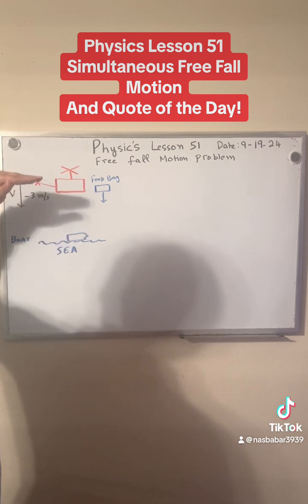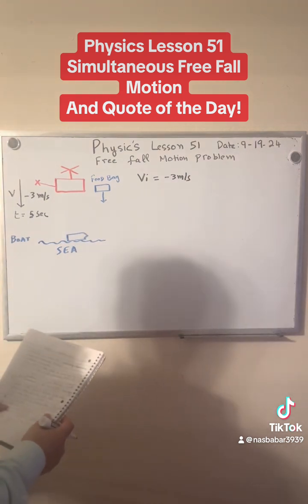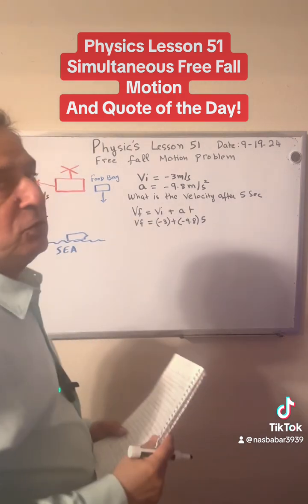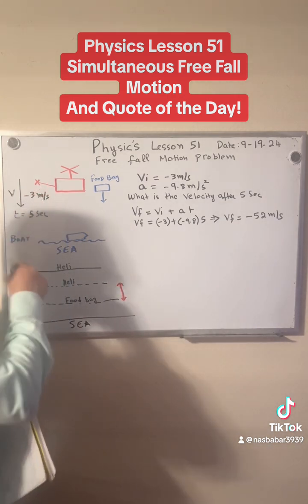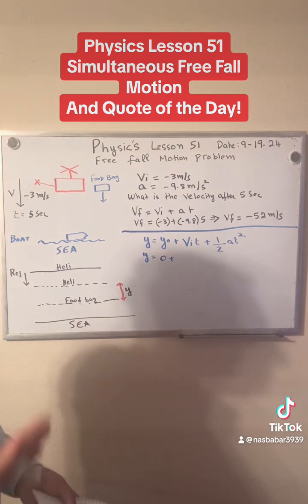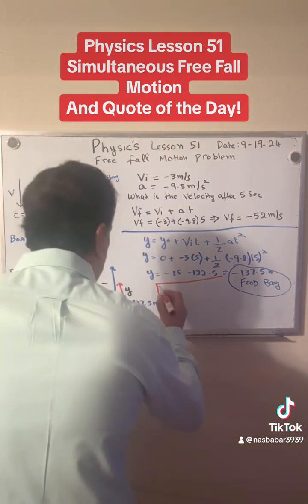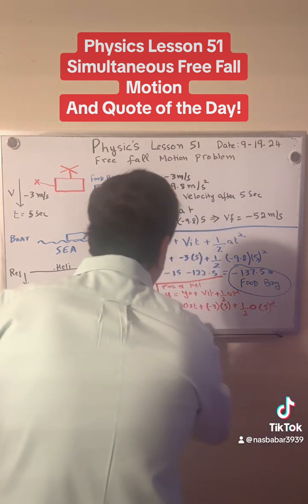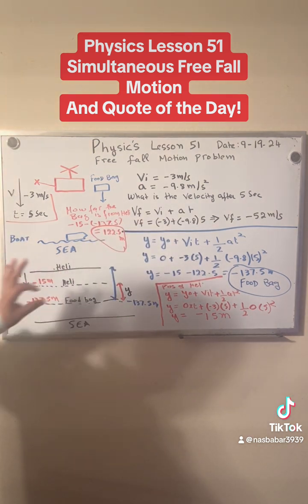Simultaneous Free Fall Motion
Nas solves a problem in which two bodies are moving downward and one drops off as free fall